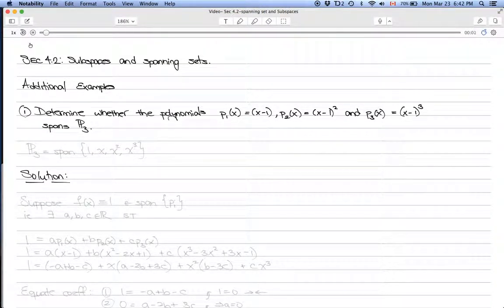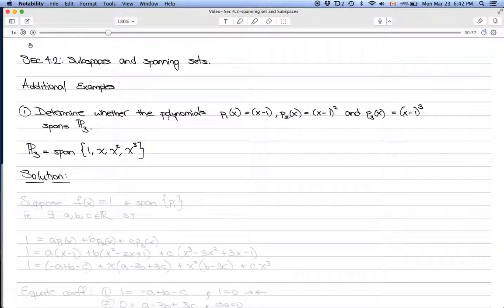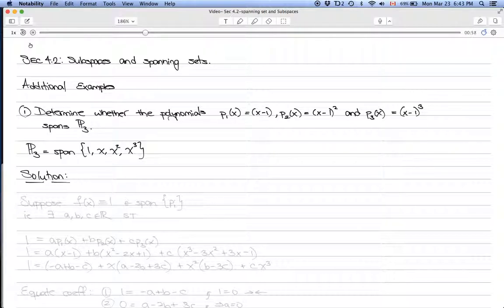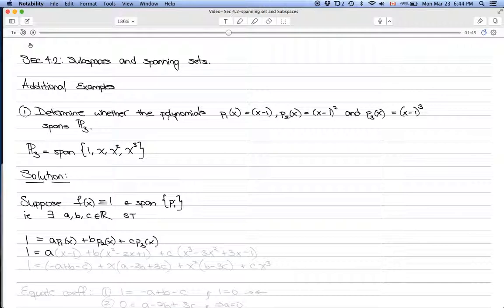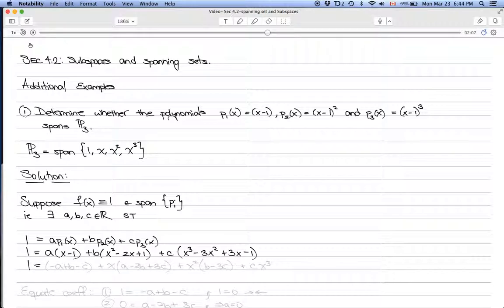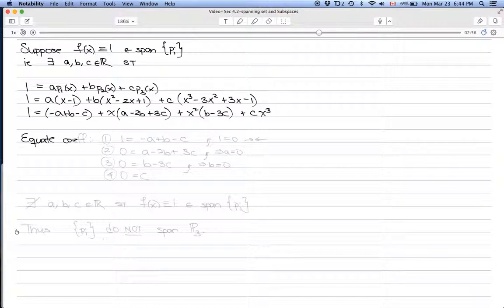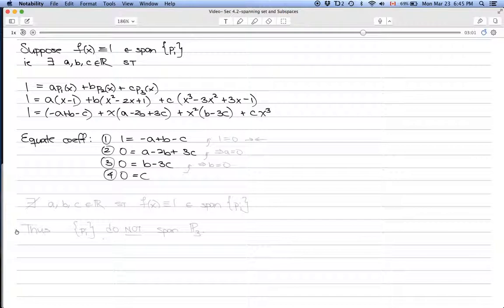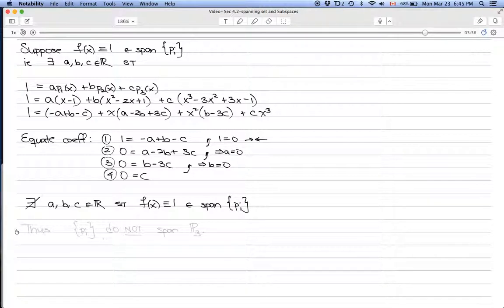Linear Algebra - Spanning Sets and Subspaces Example 1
Text: "Elementary Linear Algebra", H. Anton and C. Rorres. 11th edition
Question: pg 202, T/F (k)